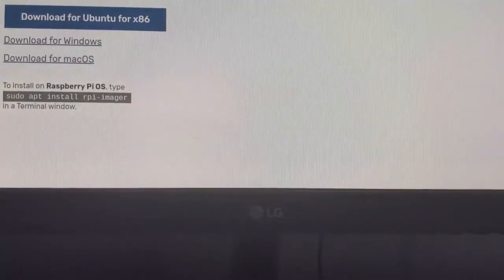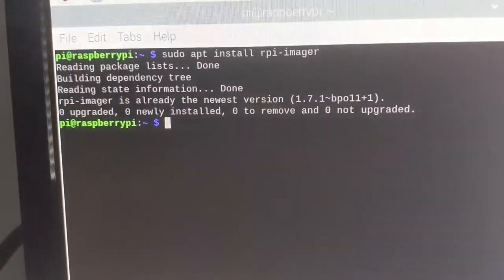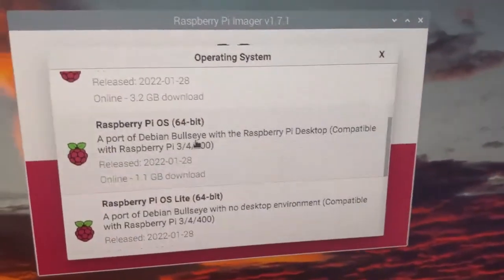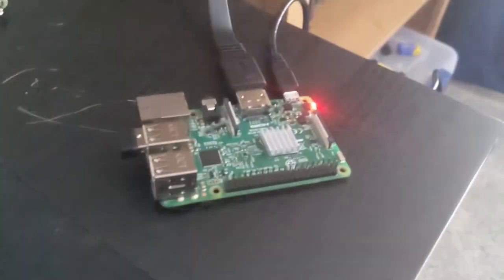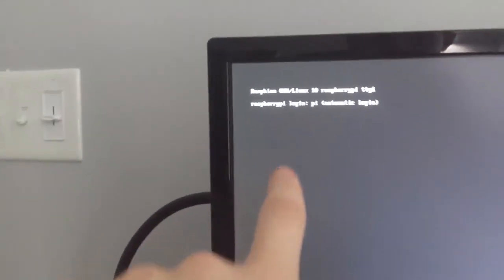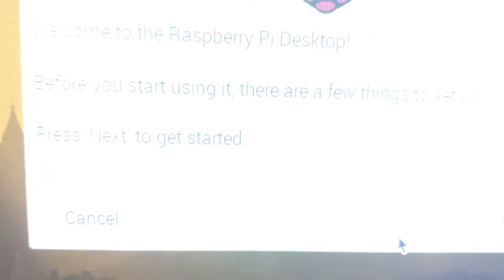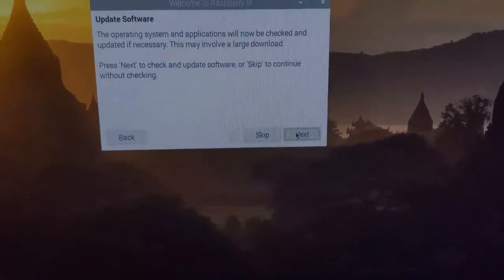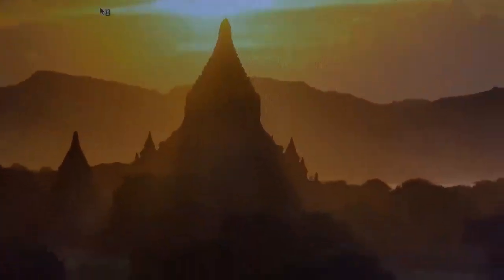How To Flash Raspberry Pi OS From A Raspberry Pi